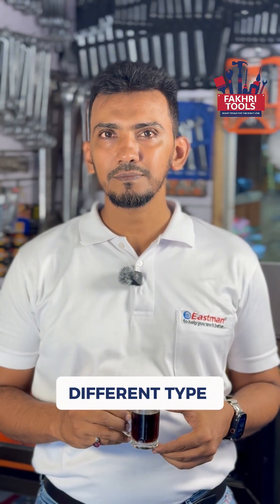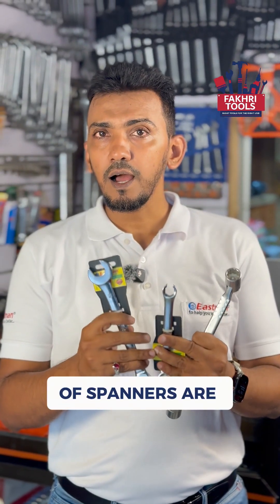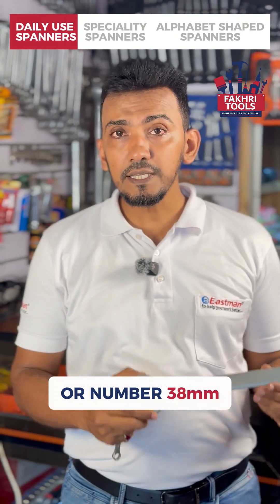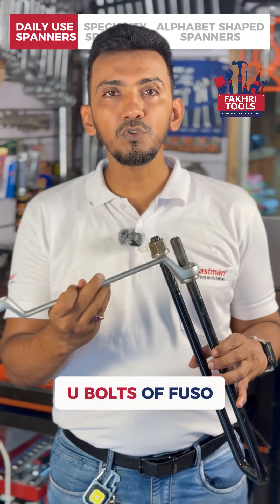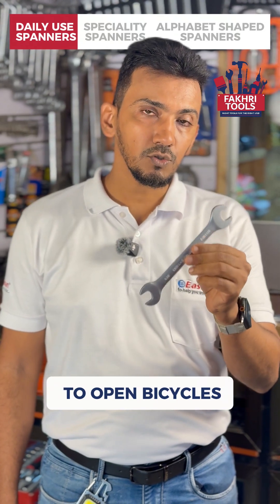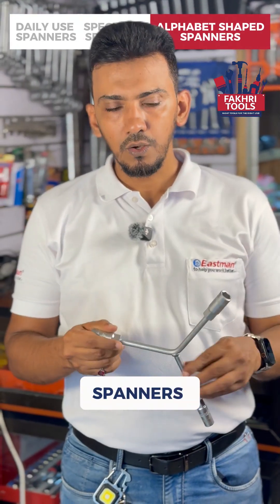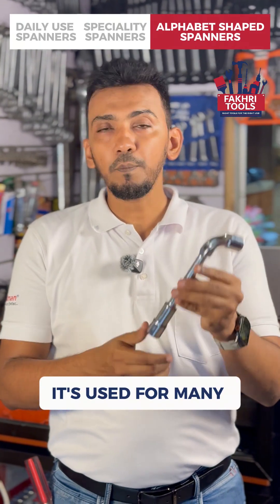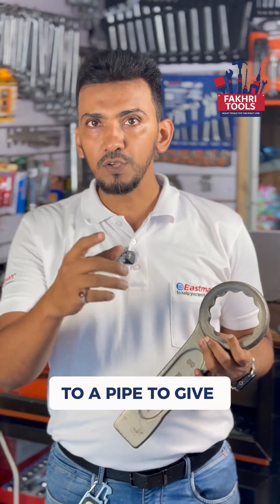Let's talk today on 10 different types of Spanners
Learn about 10 different types of spanners and their uses. A must-know for every mechanic, technician or home DIY enthusiast.